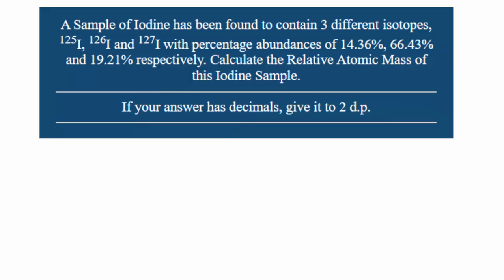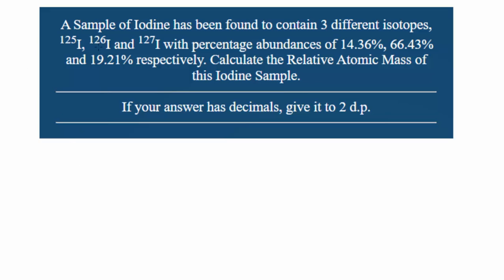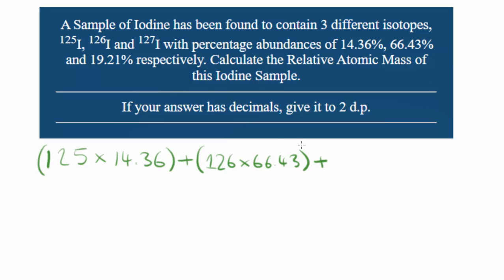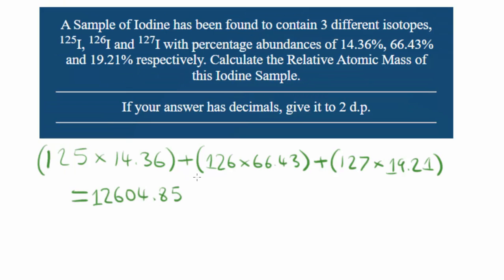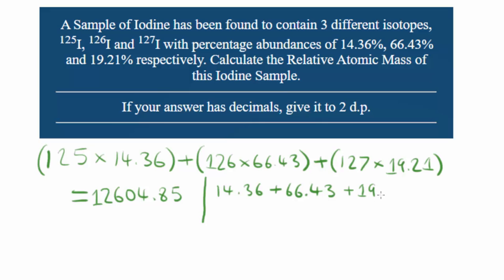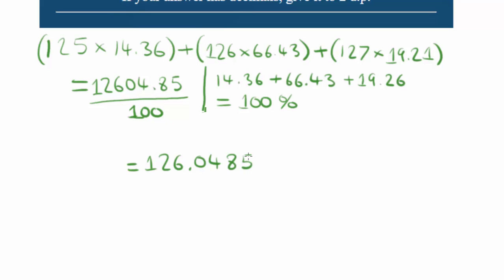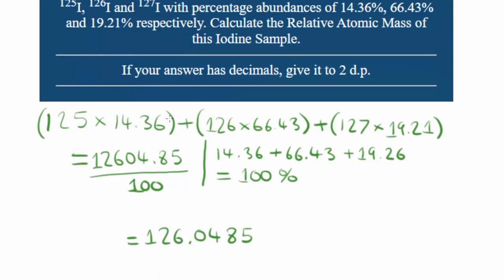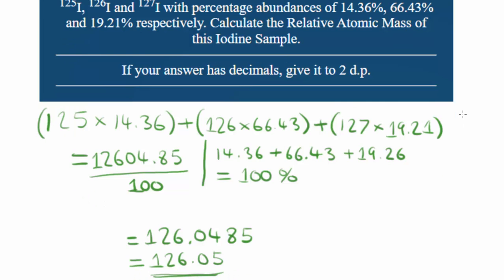Relative Atomic Mass from Isotope Percentage Abundances (3)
In this short walkthrough, we solve a question involving 3 Iodine isotopes.